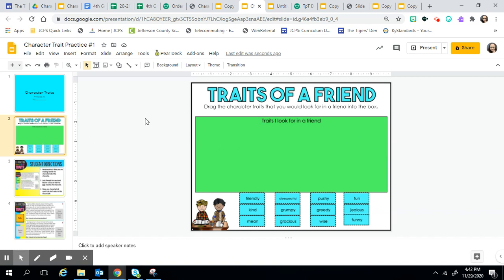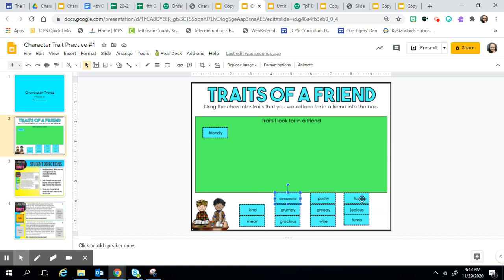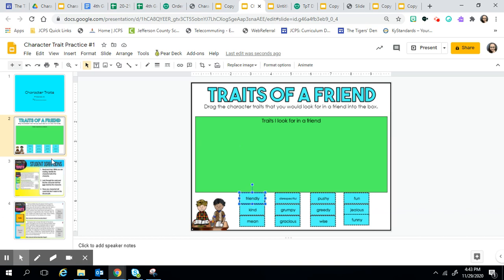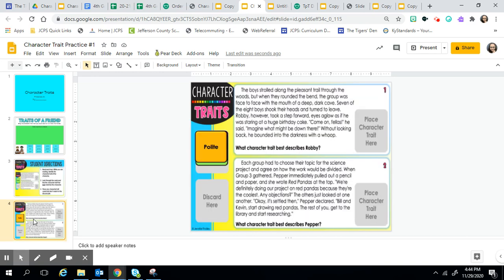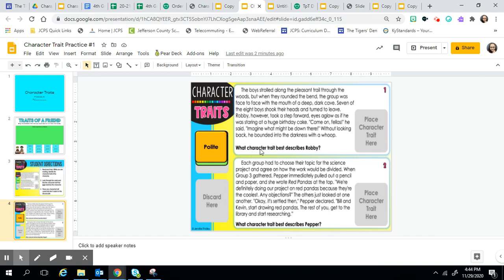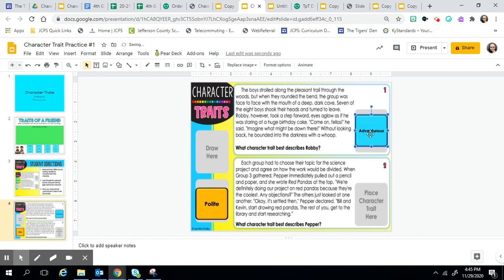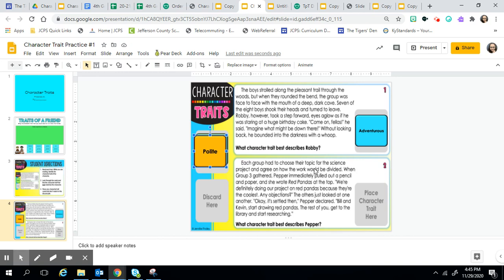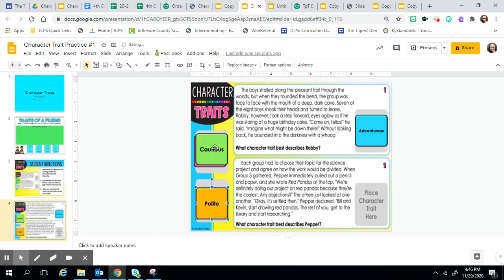Character Traits Practice #1